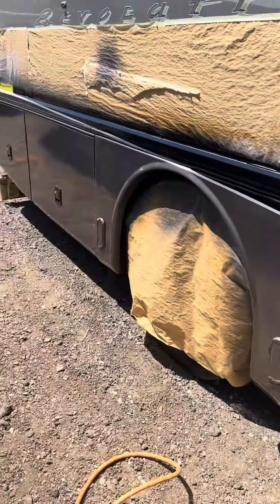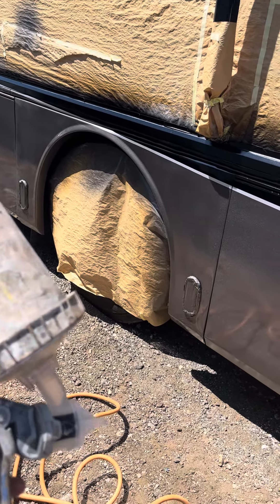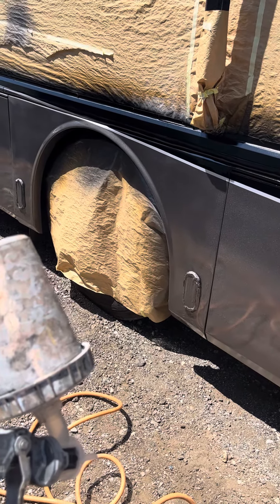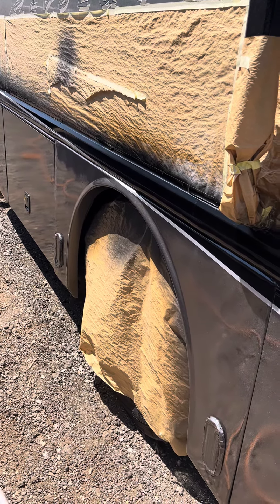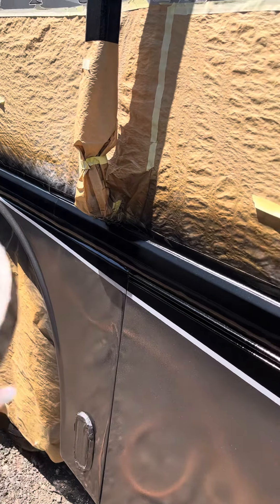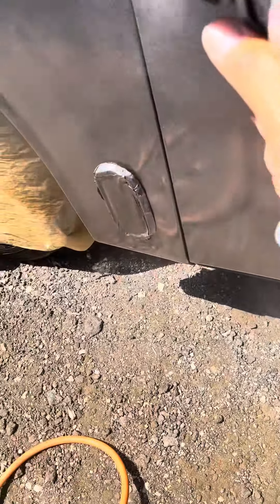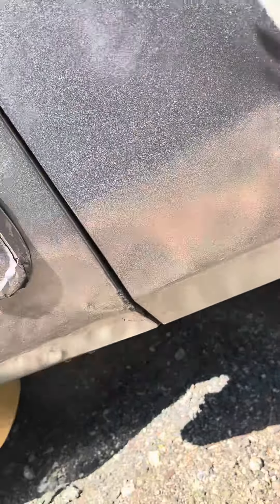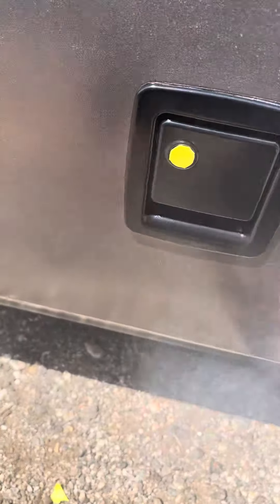Prime solution RV Elkhart Indiana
RV repair